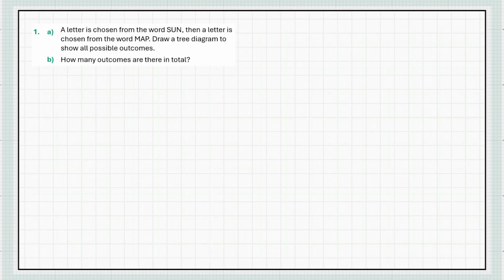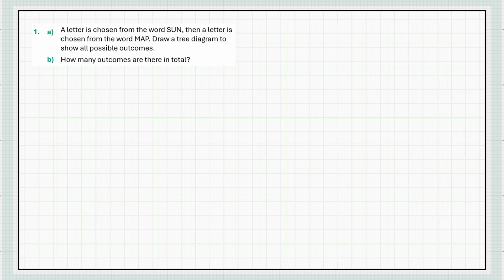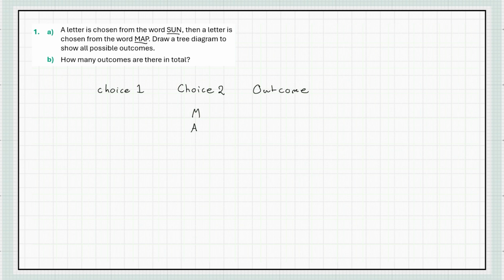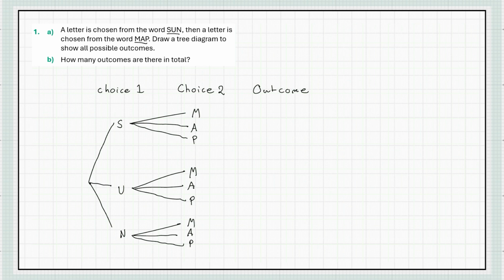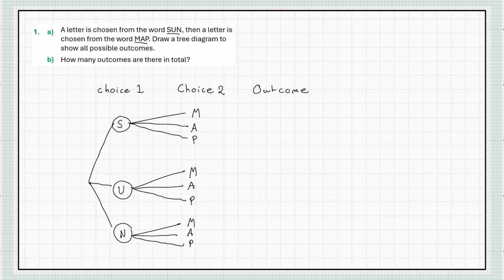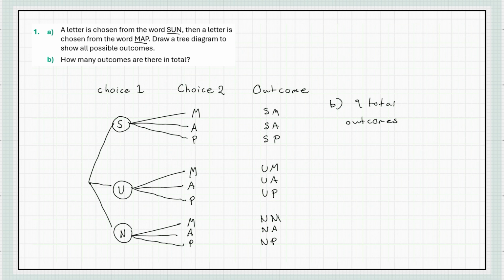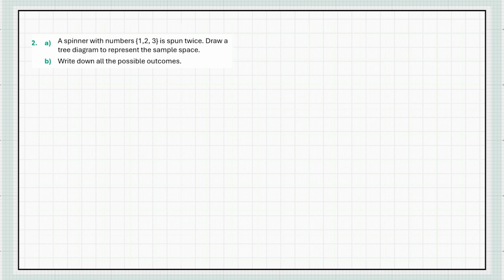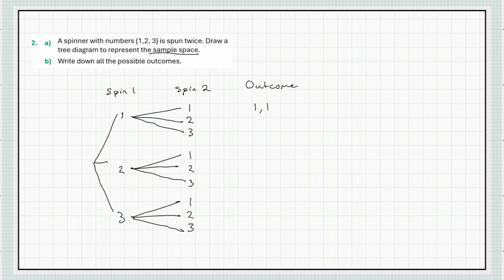Drawing Tree Diagrams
Learn how to create tree diagrams for probability problems.